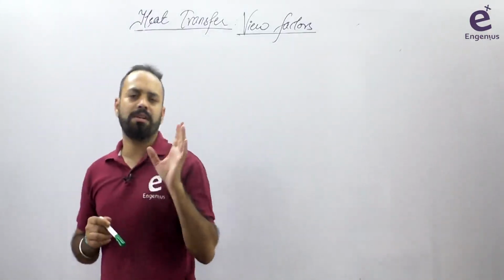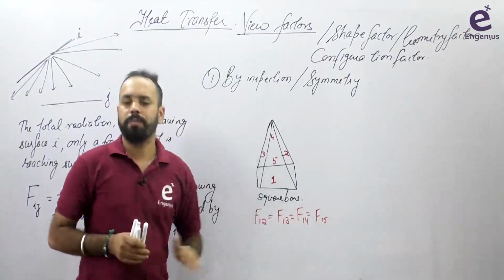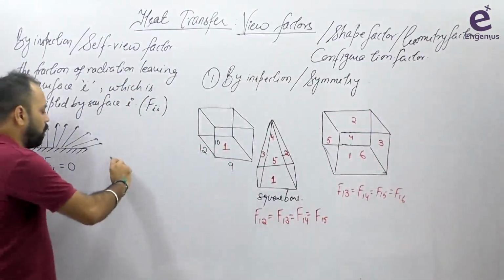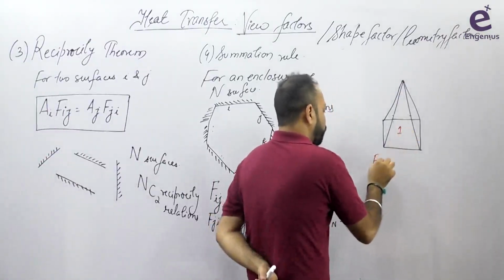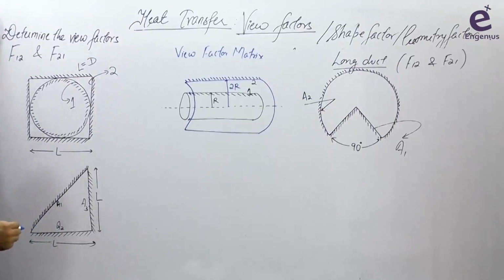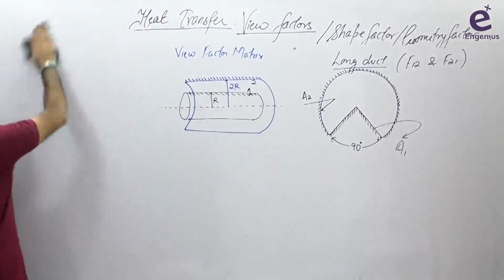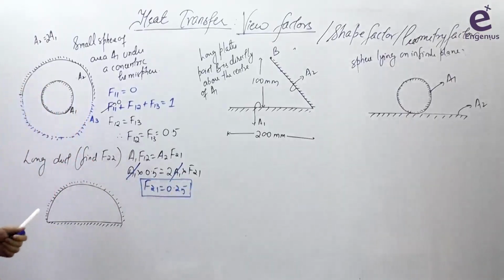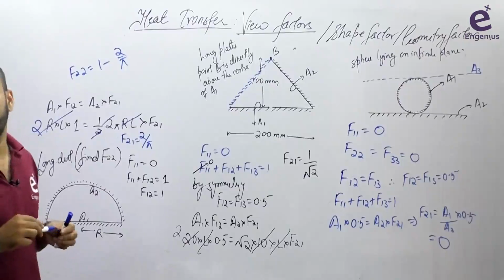GATE CHEMICAL ENGINEERING HEAT TRANSFER RADIATION VIEW FACTORS